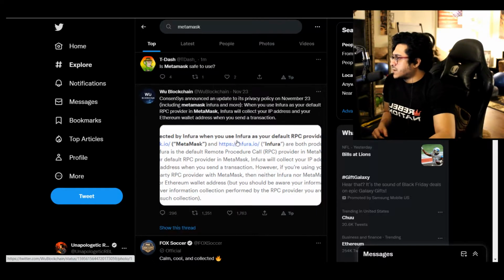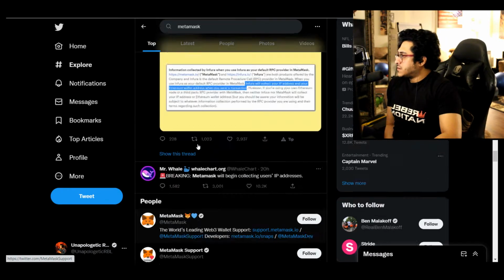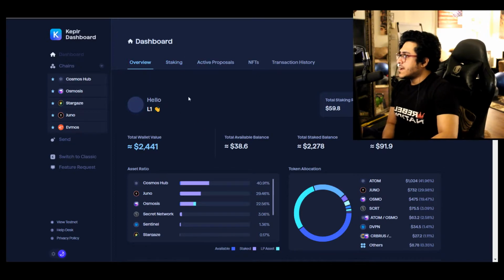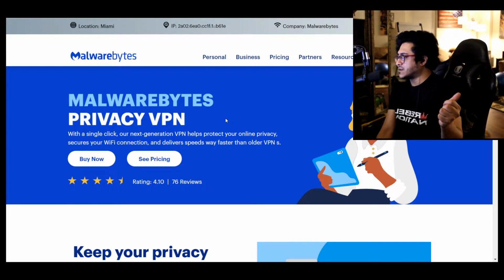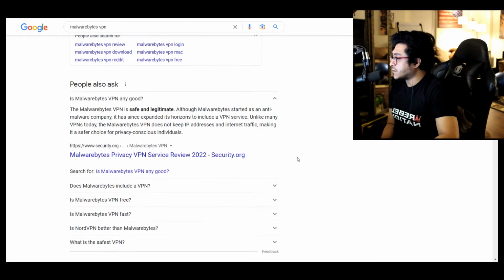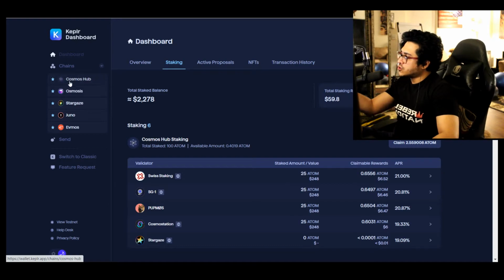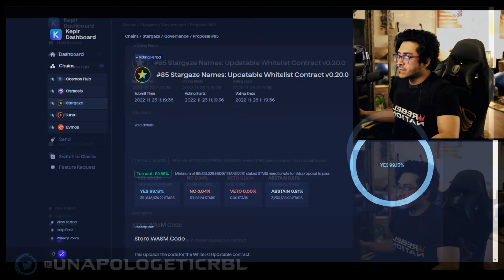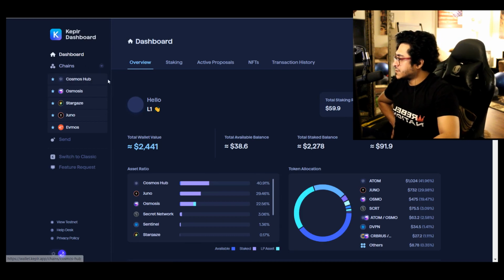Metamask Logs IP Addresses: Solution? Using Keplr and a VPN 👀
Stay ahead of the Game~ you in ?

Get FREE STOCKS (as a sign-up bonus)

***I’m not a financial, legal, health or tax advisor. I create content for educational and entertainment purposes only. My views are protected by the 1st and 2nd Amendments to the Constitution of the United States of America. Please do your own research before making any life changing decisions. I believe in complete transparency and authenticity and hence declare that the opinion expressed in this video were prepared based upon the information that was available during the time when this content was created. My views may and can change in the future. I promote tools and products that I personally use for myself and my businesses.

While I'm passionate about sharing my knowledge and experiences, please note that I cannot guarantee any specific earnings or financial outcomes from following my advice or recommendations.

Any examples of earnings or financial results shared in my videos are not typical, and your results may vary depending on a variety of factors, including your individual effort, skills, and market conditions.